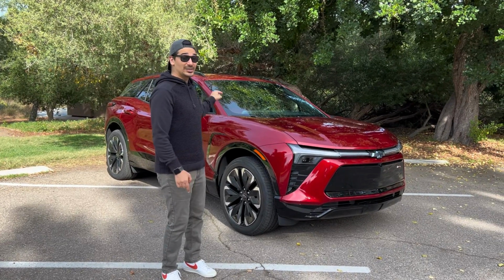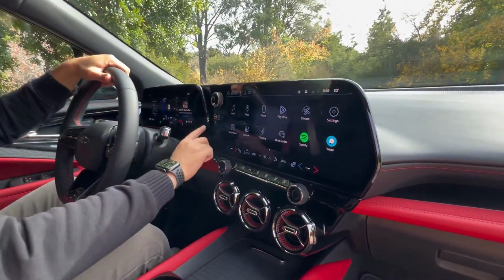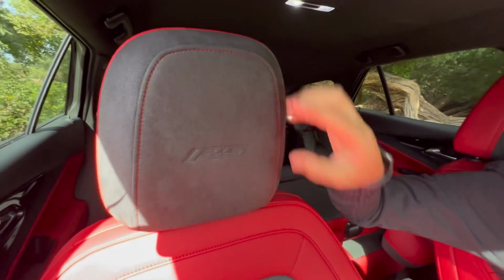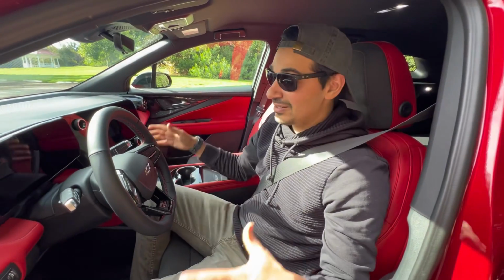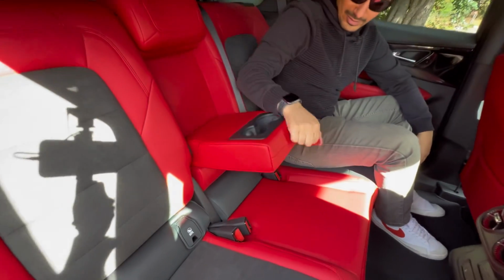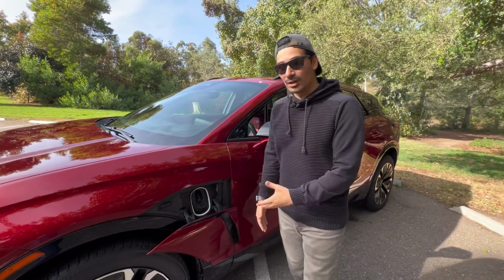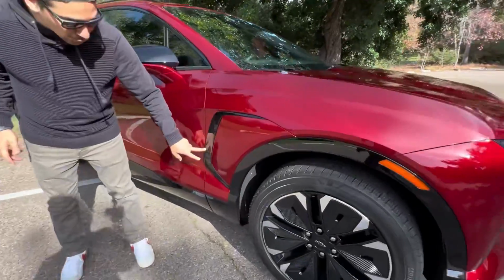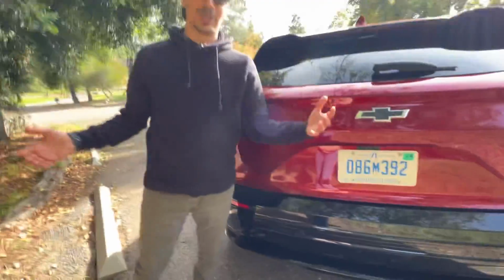2024 Chevy Blazer EV Review | Is it better than a Tesla Model Y?